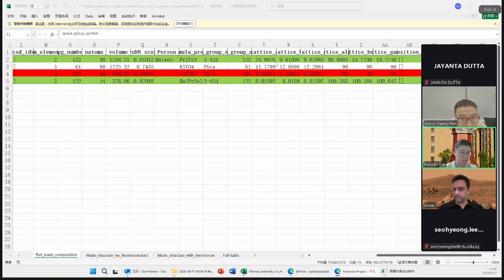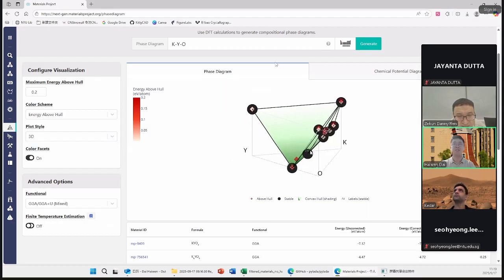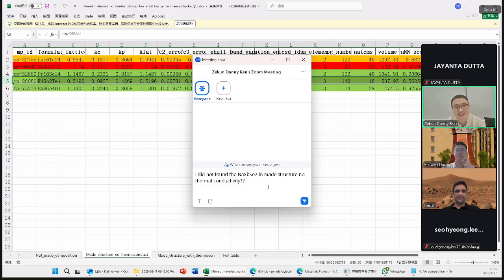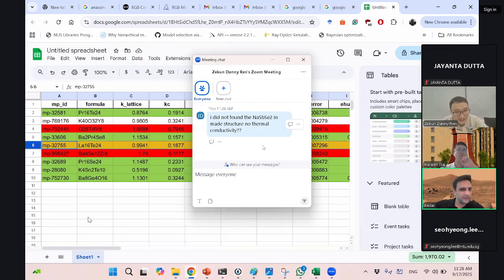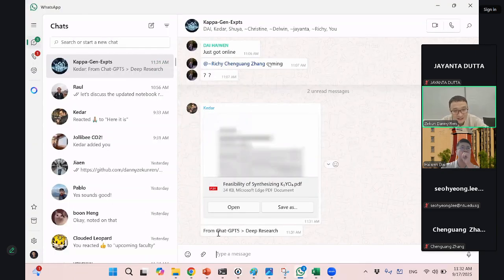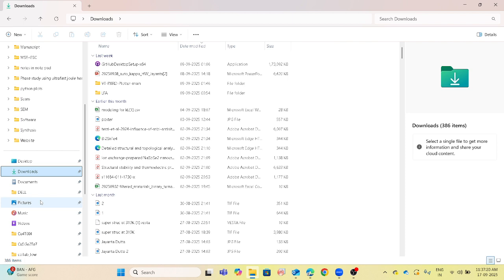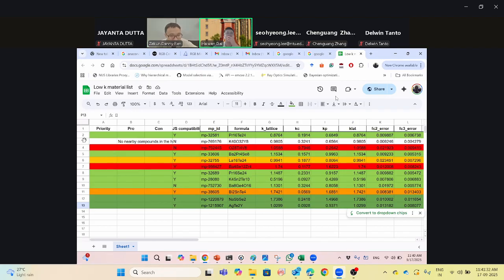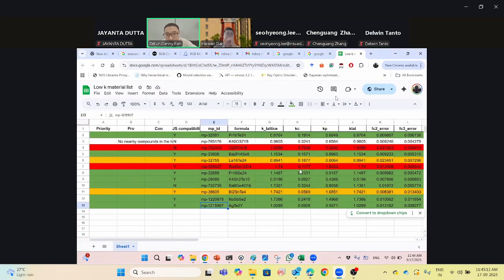Auto Kappa Meeting-17-09-2025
NTU